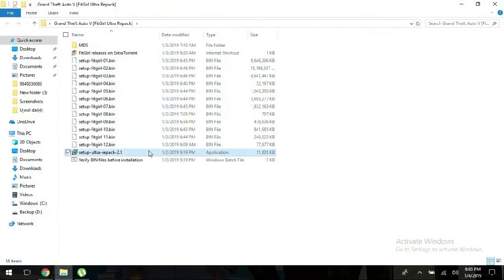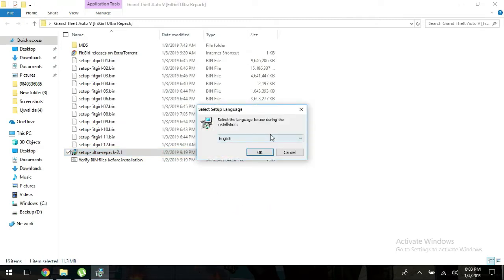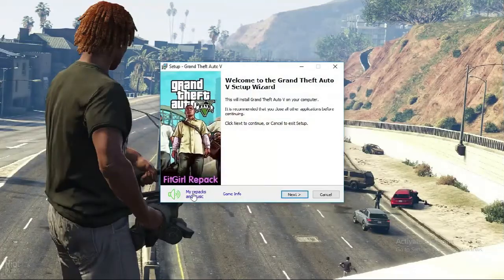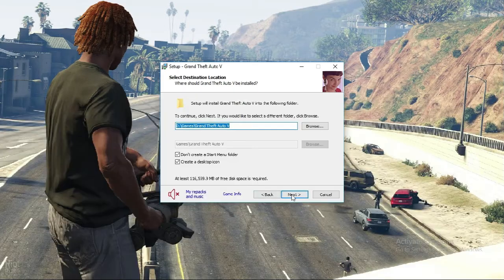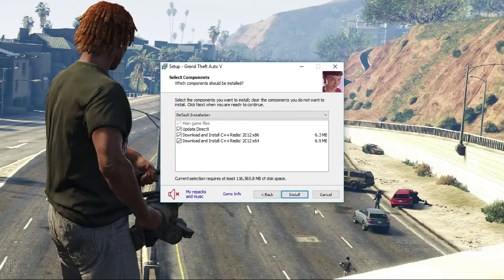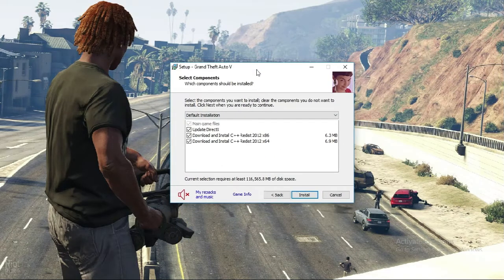How To Download GTA 5 For FREE on PC! 2019 Version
This video is a tutorial on how to download gta 5 for free on pc! Grand Theft Auto 5 is the latest installment of the GTA series by Rockstar. It is a very popular game, and a lot of gamers have been wondering on how to get gta 5 for free on pc.

LINK